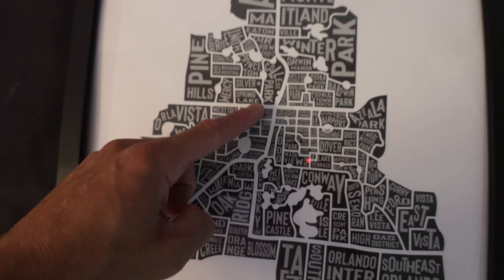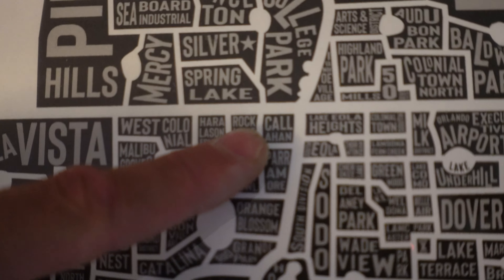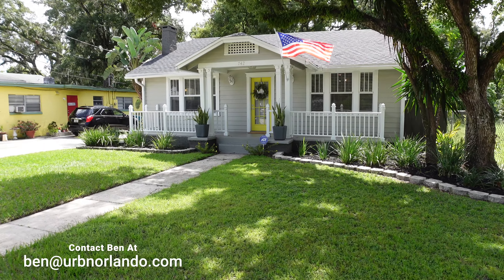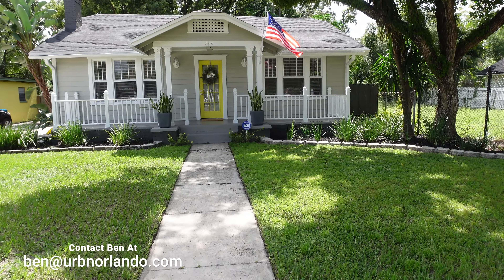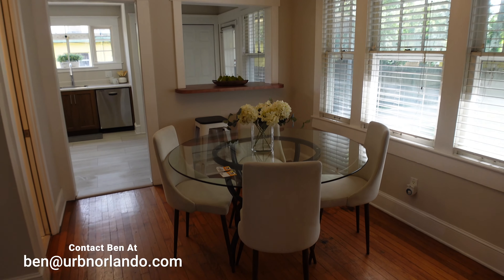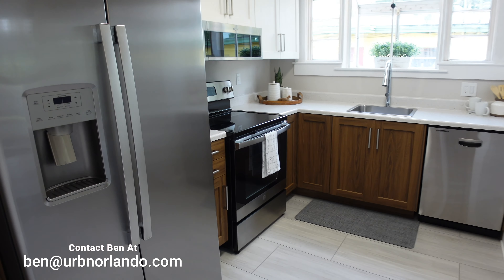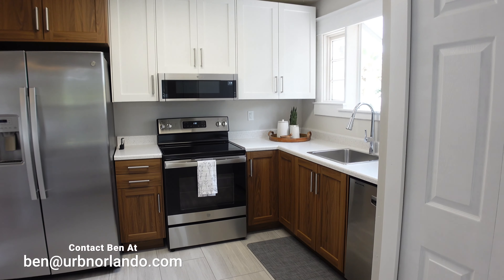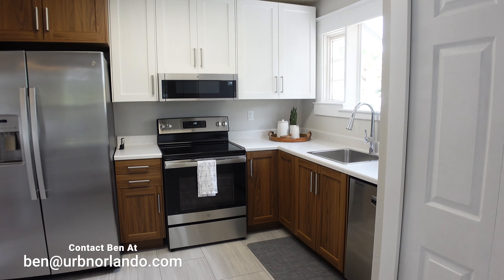October 2023 Bungalow Home In Downtown Orlando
Hey there my name is Ben Milian I'm a real estate agen (who would have guessed).

Today I am showing a house in my neighborhood that is currently up for sale in Lake Dot Village.

Taking you through a community tour as well so be sure to watch the entire video!